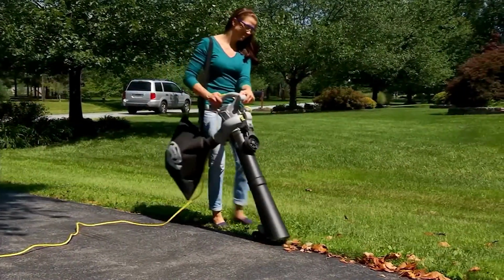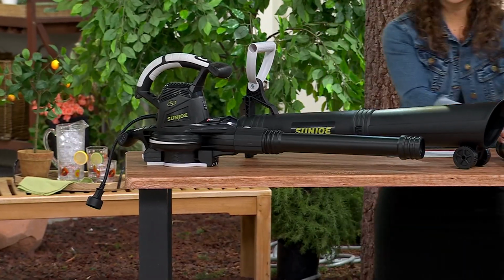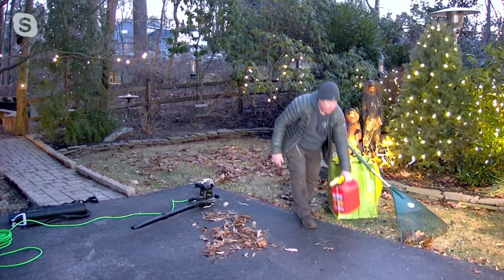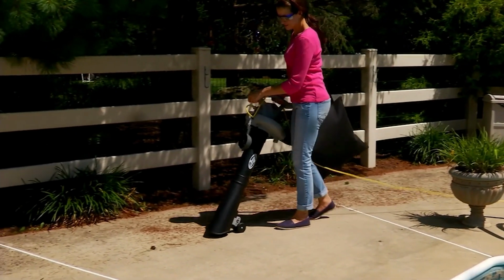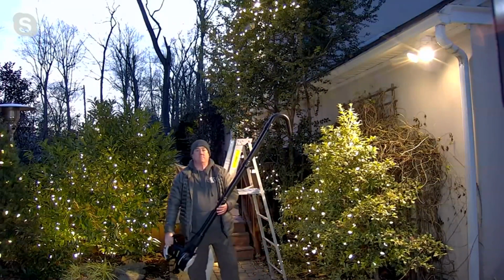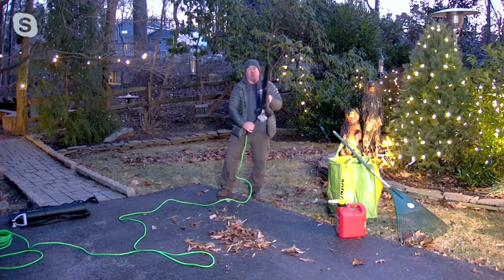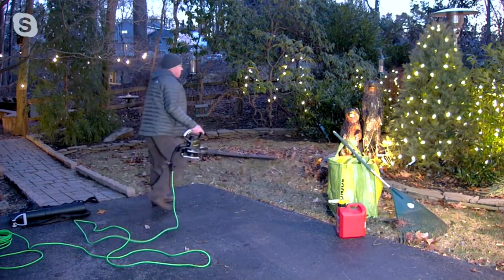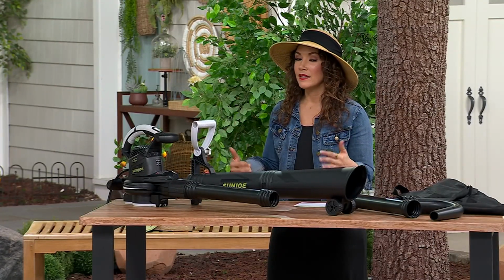Sun Joe Electric 3-in-1 Blower, Mulcher &amp; Vacuum with Gutter Kit on QVC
Sun Joe Electric 3-in-1 Blower, Mulcher &amp; Vacuum with Gutter Kit

Tackle your yard work with ease using the Sun Joe electric 3-in-1 blower, mulcher, and vacuum with gutter kit. This versatile tool quickly converts from a blower to a vacuum, making leaf cleanup a breeze. With its powerful 14-amp motor and durable aluminum alloy impeller, you'll get the job done efficiently. From Sun Joe.